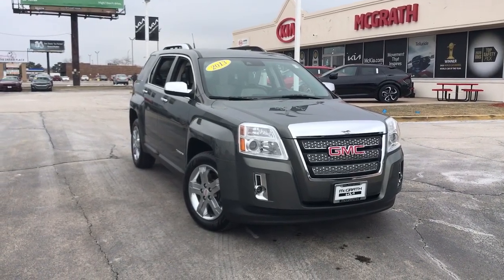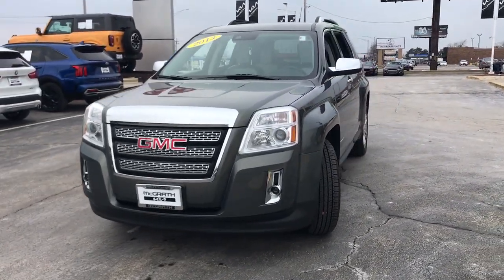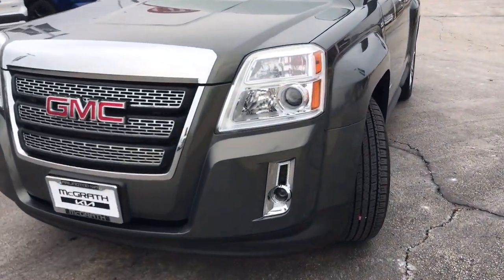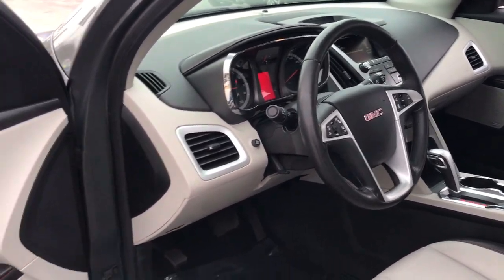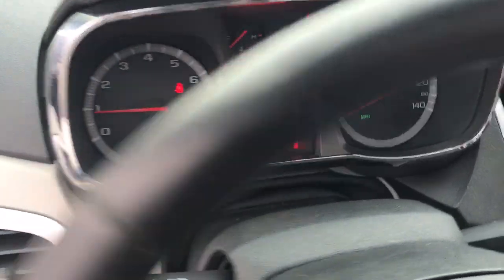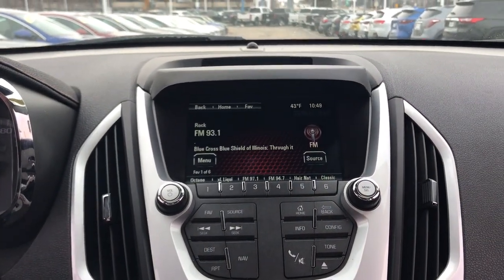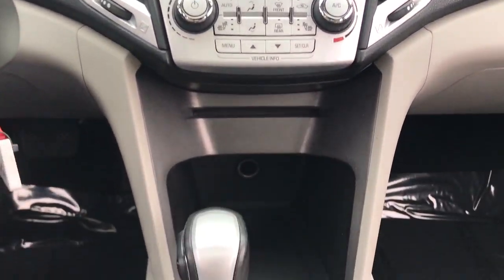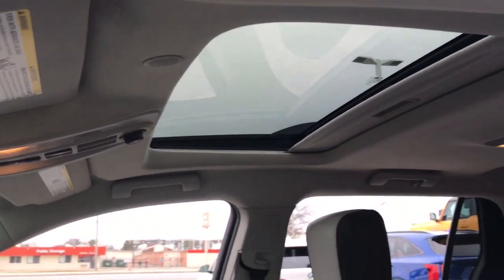2013 GMC Terrain Arlington Heights, Buffalo Grove, Des Plaines, Skokie, Glenview, IL K15845A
Gray Green Metallic Used 2013 GMC Terrain SLT-2 available in Arlington Heights, Illinois at McGrath Arlington Kia. Servicing the Buffalo Grove, Des Plaines, Skokie, Glenview, IL area

1400 E. Dundee rd

GMC 2013 Terrain SLT-2 **FWD - GREAT ALL YEAR 'ROUND - BETTER MPG!**, **HEATED LEATHER SEATS**, **KEYLESS ENTRY**, **LEATHER**, **MEMORY SEATS**, **POWER SEATS**, 18 x 7.5 Chrome-Clad Aluminum Wheels, Alloy wheels, Body-Color Bumpers, Charcoal Grille w/Chrome Surround & Accents, Chrome Door Handles, Chrome Exterior Appearance Package, Chrome Luggage Rails, Chrome Power-Adjustable Heated Outside Mirrors, Chrome Rear Skid Plates, Forward Collision Alert & Lane Departure Warning, FULLY SERVICED & MAINTAINED, GOOD CREDIT BAD CREDIT NO CREDIT NO PROBLEM, Heated Driver & Front Passenger Seats, NATIONWIDE SHIPPING AVAILABLE, Power Programmable Rear Liftgate, Power Tilt-Sliding Sunroof w/Express Open, Preferred Equipment Group 4SB, Rear Park Assist, Remote Vehicle Start, Safety Package, Single-Zone Automatic Climate Control, Universal Home Remote. Odometer is 39198 miles below market average!brAt McGrath Arlington KIA of Palatine, we take pride in treating our customers like family, ensuring that your experience is one that you will never forget. We have recently remodel our location at 1400 Dundee Rd Palatine IL 60074. Every vehicle has been through a multi-point safety inspection and professionally cleaned and disinfected for your protection. We are proud to service customers in Palatine, Arlington Heights, Des Plaines, Rolling Meadows, Mount Prospect, Elgin, Elk Grove, Rosemount, Buffalo Grove, Barrington, Skokie, Hoffman Estates, Schaumburg, Niles, Chicago and all surrounding Chicagoland areas. See dealer for complete details, dealer is not responsible for pricing errors. Price may exclude certain taxes, doc fee, charges and/or fees. The value of used vehicles varies with mileage, usage and condition. Book values should be considered estimates only. See seller for details. Some of our used vehicles may be subject to unrepaired safety recalls. WHEN YOU DO THE MATH YOU CHOOSE MCGRATH.